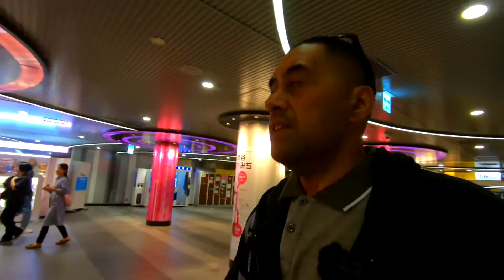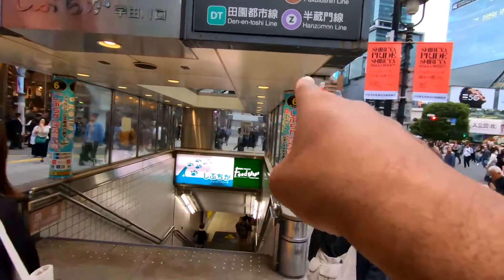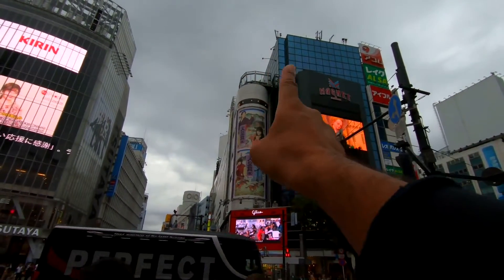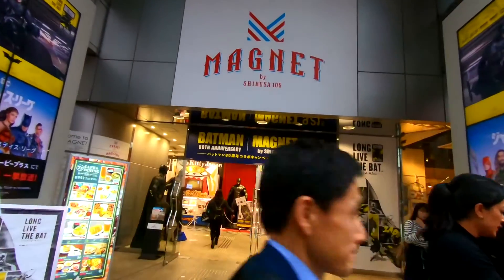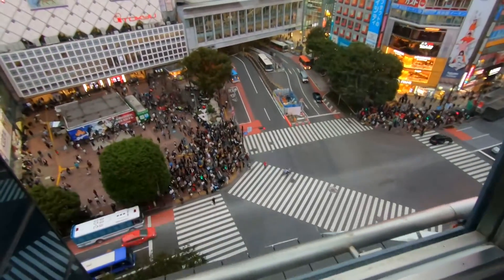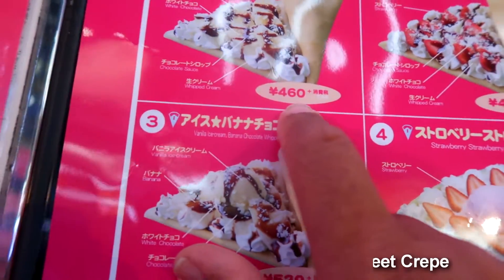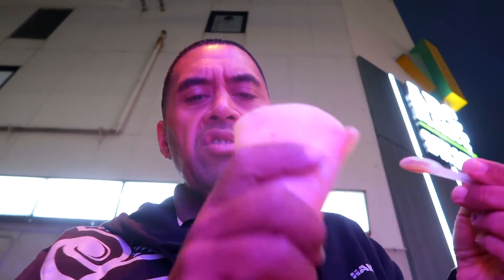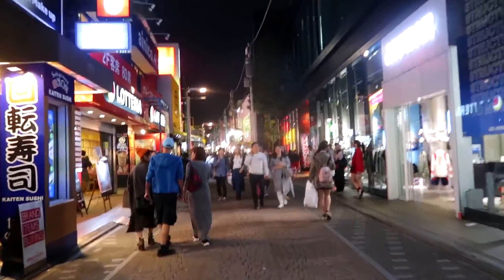TOKYO, JAPAN - Shibuya Crossing (World's Busiest), Takeshita Street Crepes (Best Crepes in Tokyo)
ABOUT THIS VLOG:

Shibuya Crossing is the world's busiest crossing, we go and have look. Takeshita Street is famous for it's fashion and also amazing Crepes we have to try these amazing crepes.
SOME GOODIES FOR YOU!:

Become a DJ Wiz NZ Patron and get access to my mixshows

VLOGS FILMED AND CREATED ON:

Main Camera: Go Pro 7 Black
Second Camera: Canon G7X Mark 2
Drone: DJi Mavic Pro Drone
Drone Filters: Polar Pro
Mic: Rode Wireless Pro
Phone: Iphone 6s Plus

Also the vlogs, views, and thoughts of the creator are merely just that. So by you viewing the videos, engaging, liking, commenting, and messaging, on this channel you understand and agree that the channel creator is not liable for any of the footage or content posted or in conflict with third party groups.

Music Needed Now! If your a music producer, DJ, beat creator who creates hip hop, funk, r & b and jazzy instrumental beats and would like me to feature your music on my vlogs please email me at